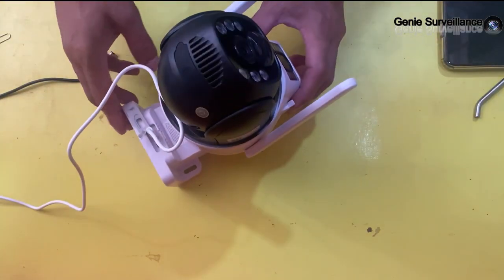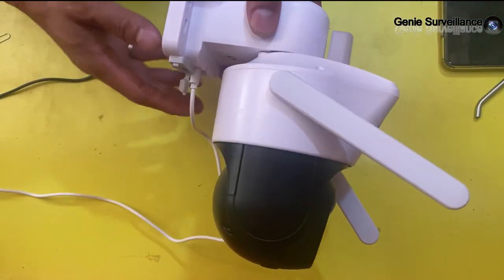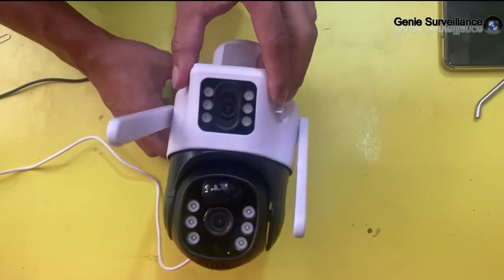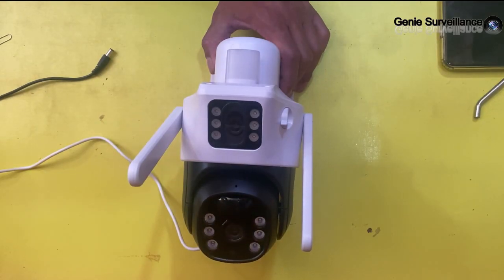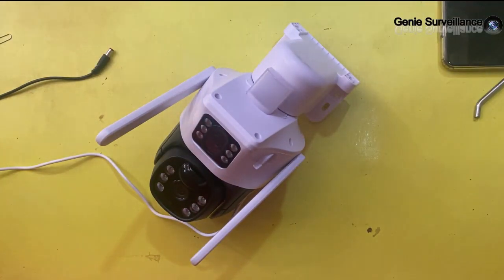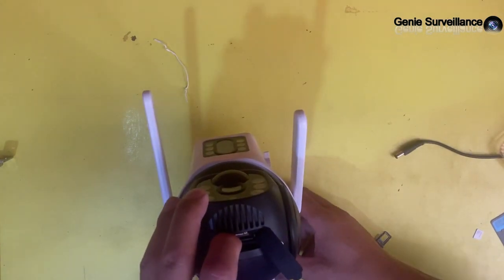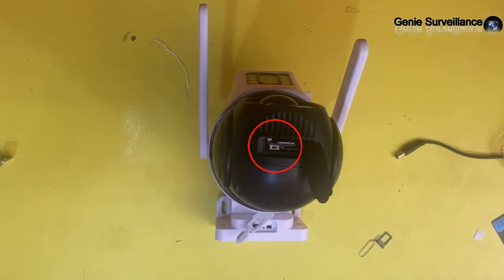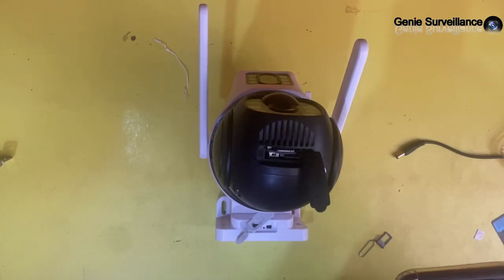How to install camera Dual Lens Cctv 4g solar PTZ V380 PRO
How to install a  camera 4G solar powered PTZ camera. A step by step process
-Simply insert a 4G SIM card, power up the camera, connect your laptop to the camera with an ethernet cable, activate the device by SADPTool, log into the web interface, and enable 4G connection, recording plan, and Hik-Connect access.
4K Cameras dual lens Solar Security 4G wifi Outdoor Battery Powered 360 PTZ Wireless Cameras
Dual Lens Security Cameras Wireless Outdoor,Bluetooth Outdoor Camera.